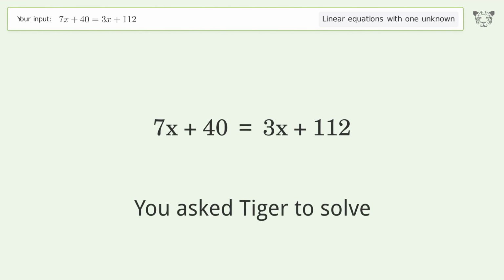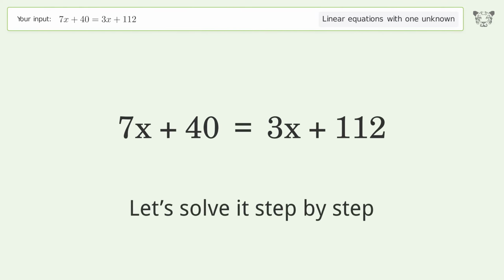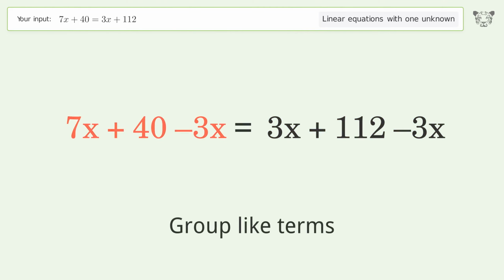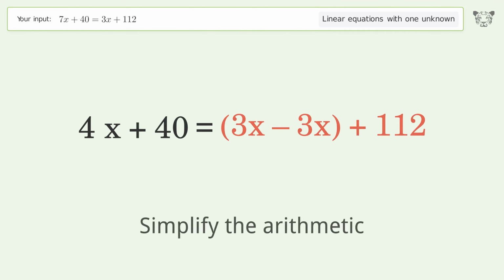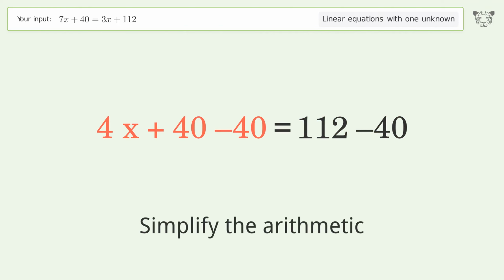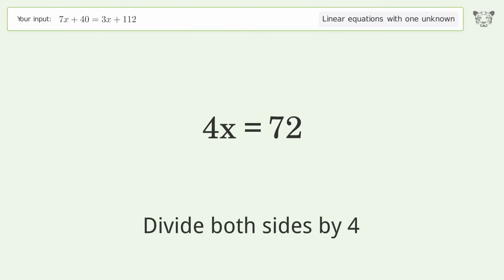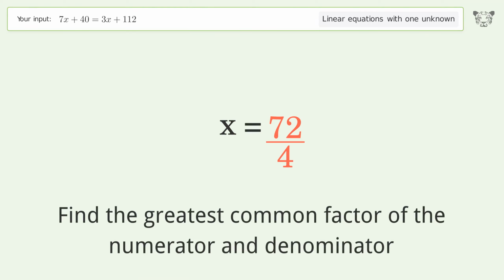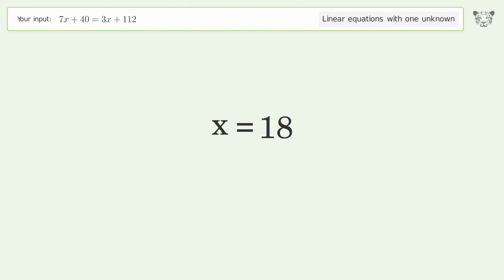Linear equation with one unknown: Solve 7x+40=3x+112 step-by-step solution